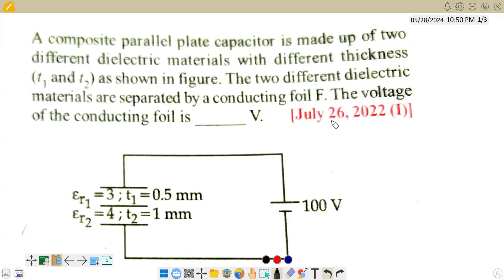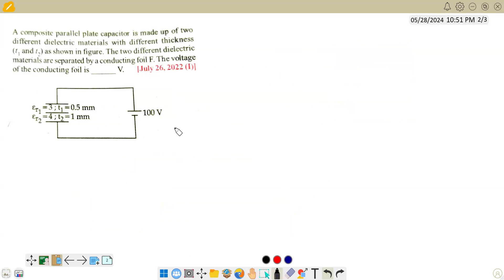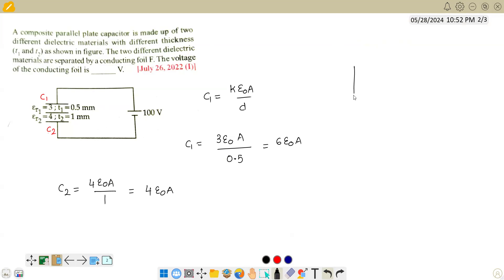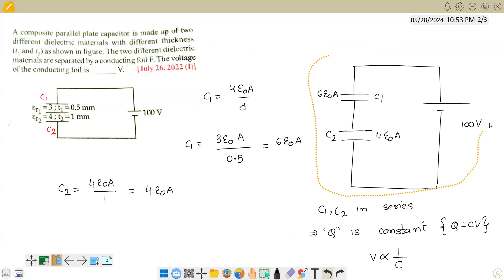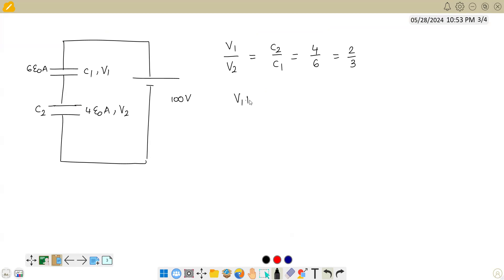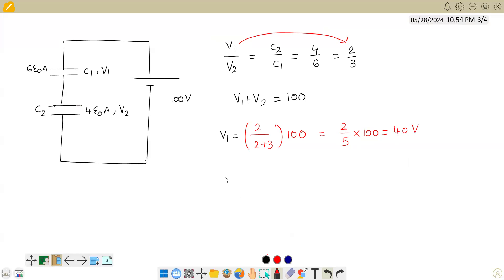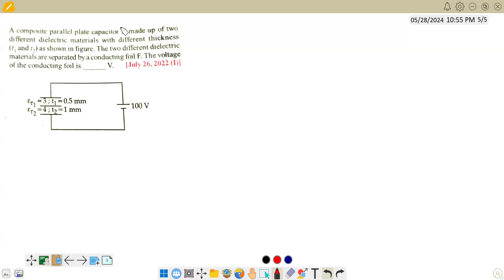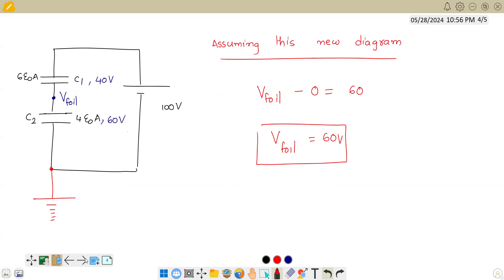JEE MAINS JULY 26 2022 A composite parallel plate capacitor is made up of two different dielectric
JEE MAINS JULY 26 2022 CAPACITOR